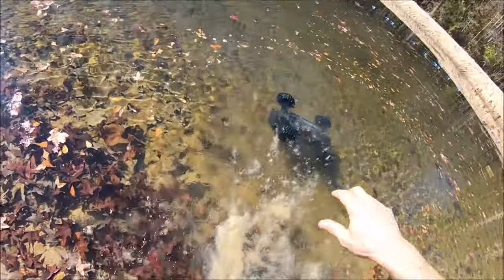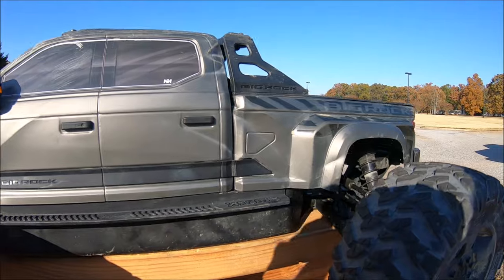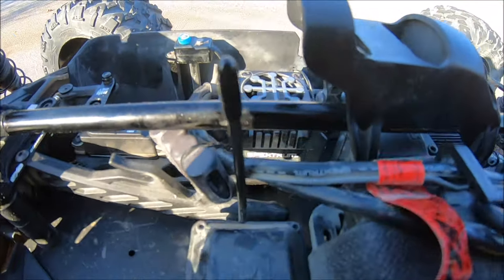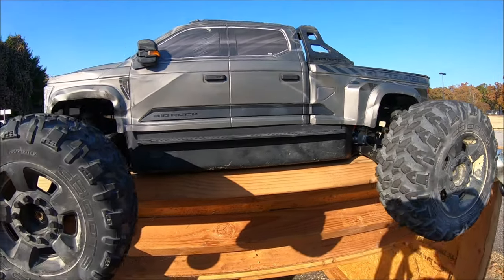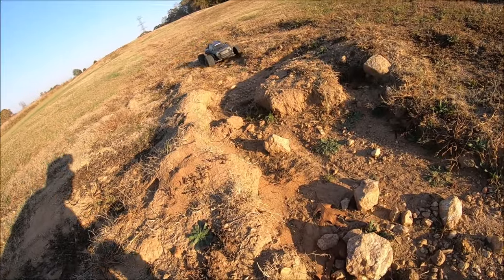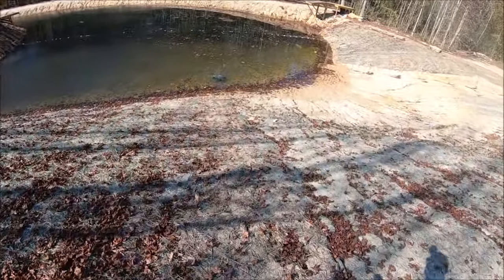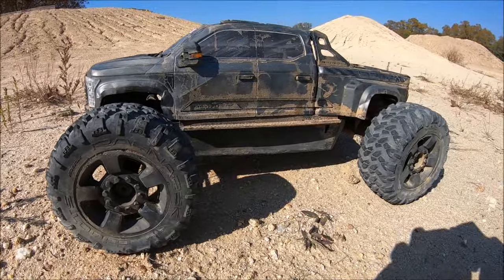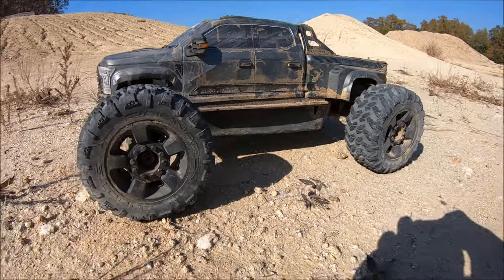NEW Arrma Big Rock 6s "PUSHING the Limits!"